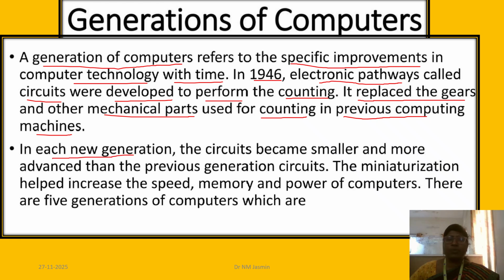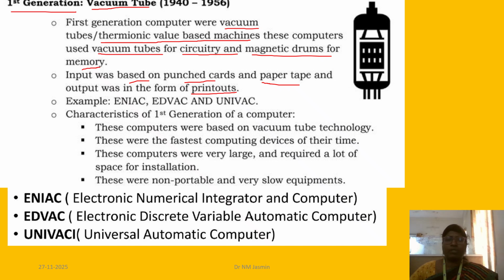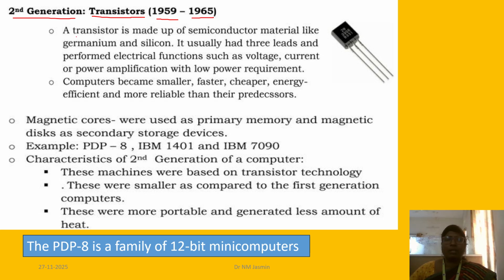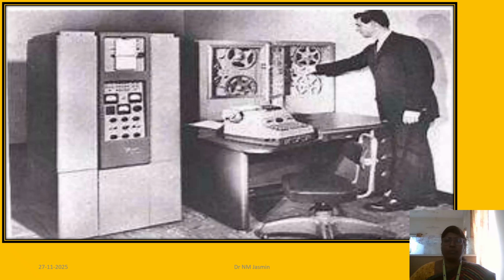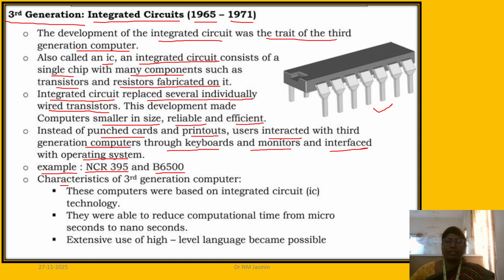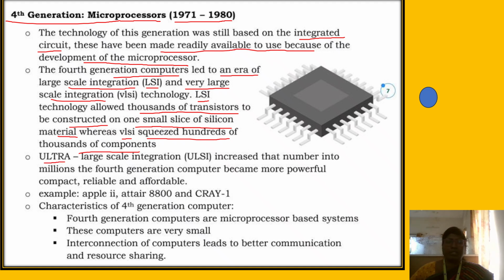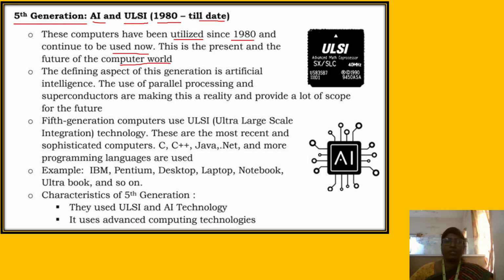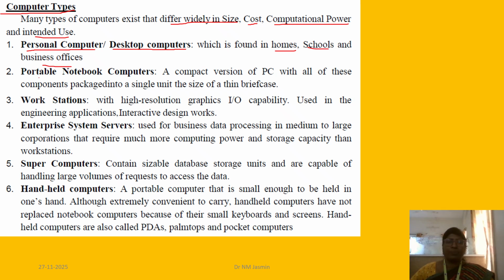Generations of Computers